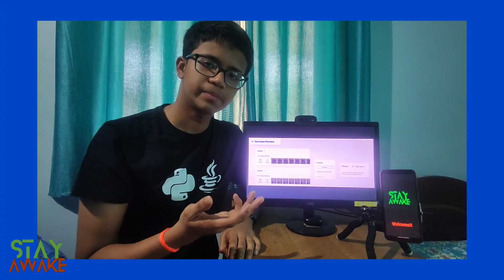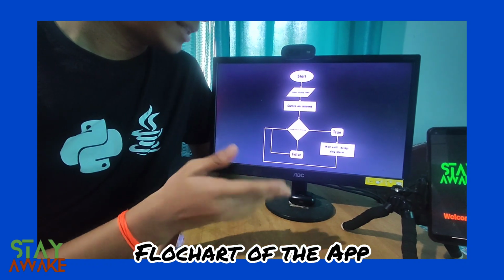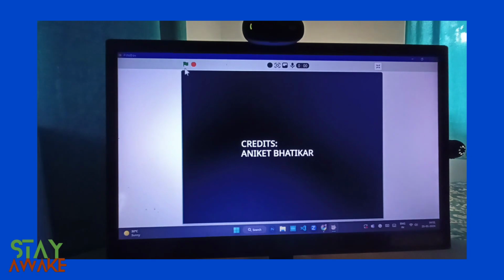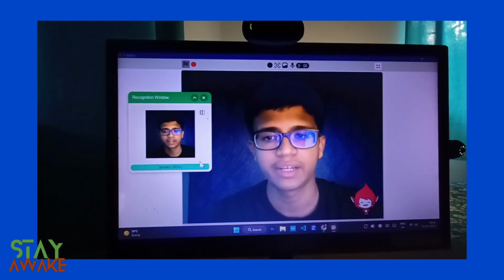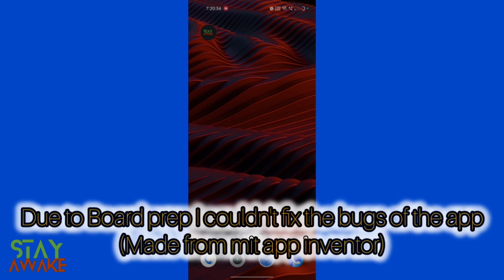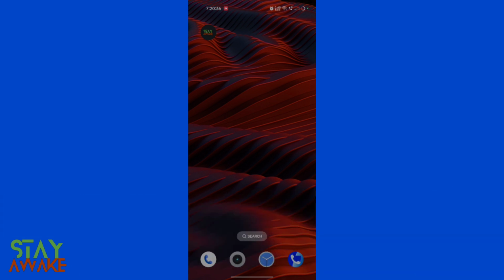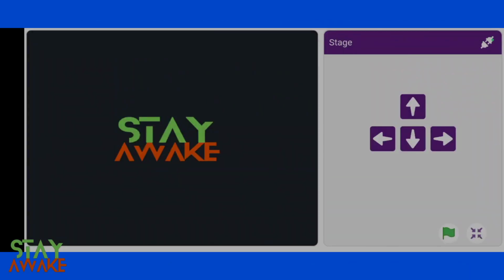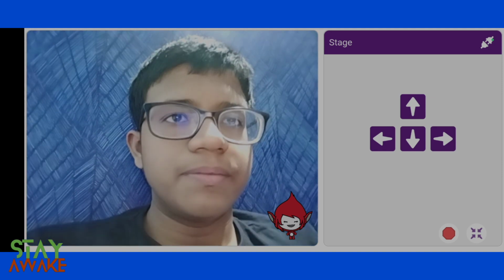Aniket Bhatikar Creations || Innovation Fest 2024